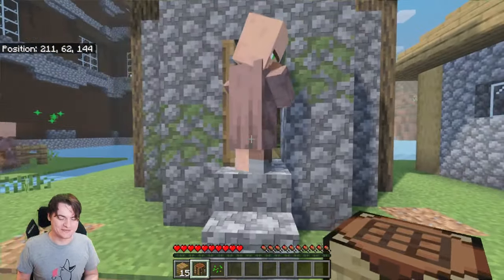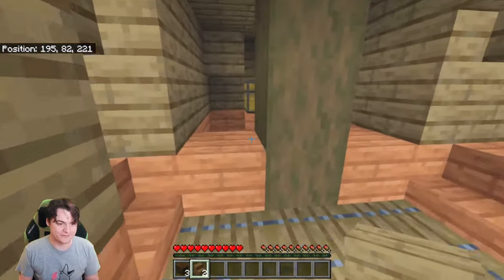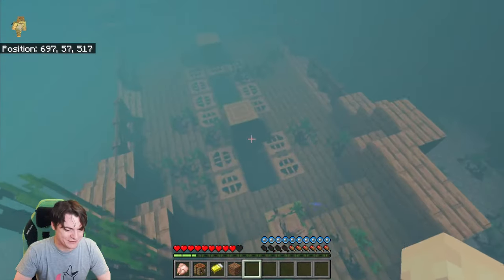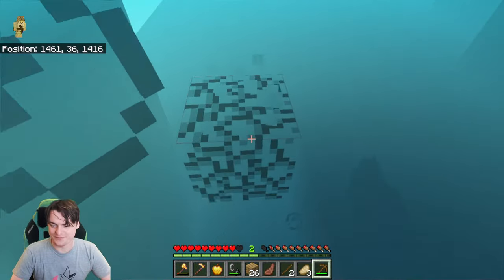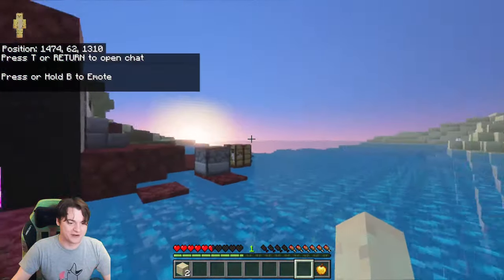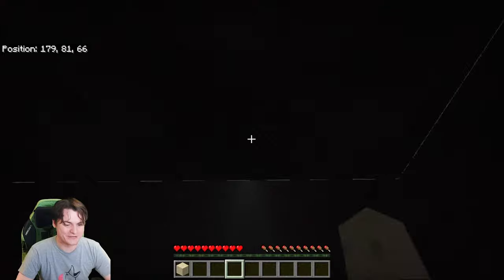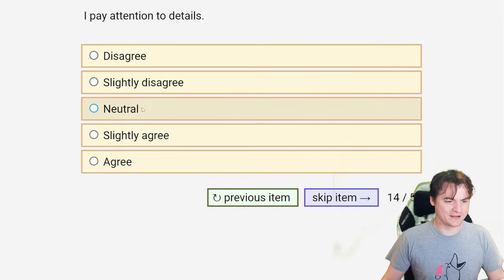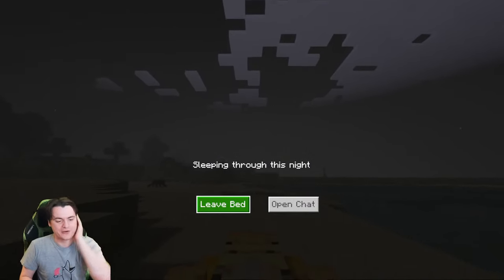Minecraft NOMAD CHALLENGE W/ Deferred Rendering (Delete inventory every day)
Minecraft with deferred rendering! This challenge is to delete/throw away my inventory every day. Should be chaotic :)

 Playing on one of the recent seed sunday seeds :)
Seed is from my recent natural disaster seed sunday

I use elgato stream equipment for my capture card, webcam and lighting. You can find it here:

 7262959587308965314